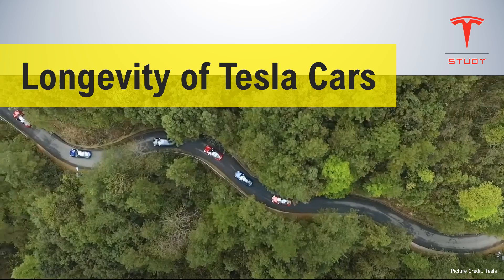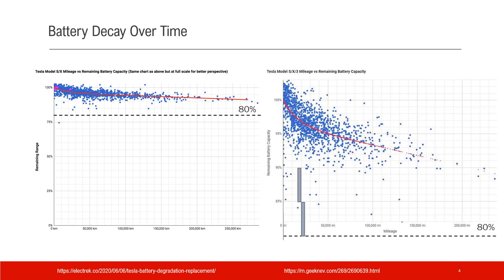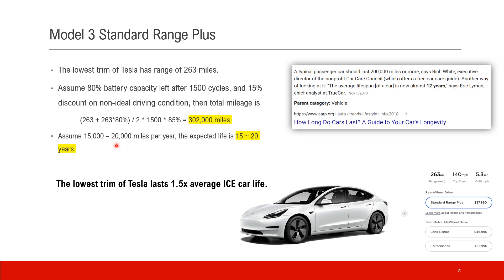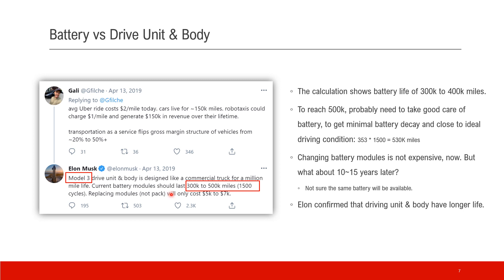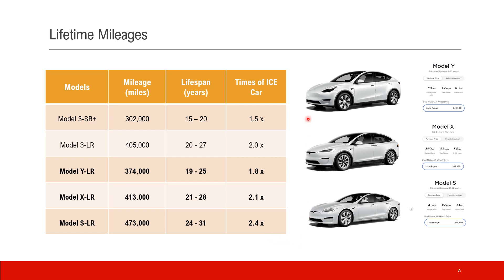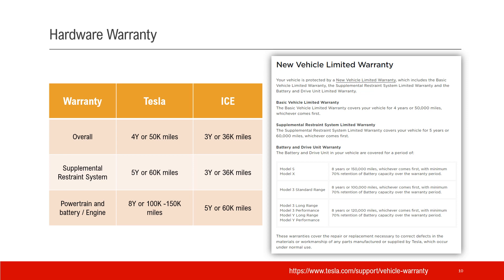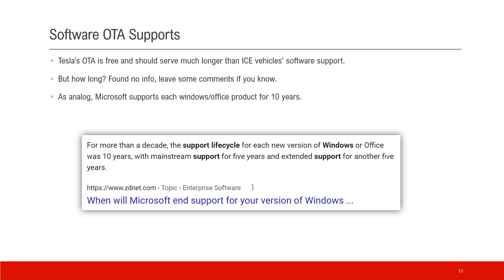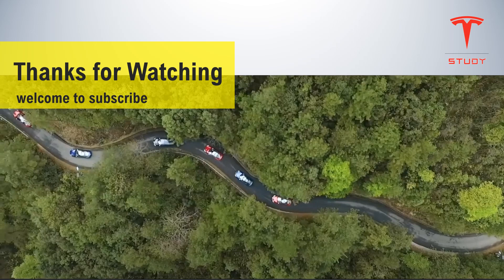Longevity of Tesla Cars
It is well-known that Tesla cars have lower operating cost compared to ICE cars. However, the advantages of Tesla cars on life span and residual value are not thoroughly discussed. This video calculate the life span of Tesla cars and compared them with ICE cars side-by-side. The warranties of hardware and software are also compared. It concluded that Tesla cars are longevity assets and offer good value to customers.